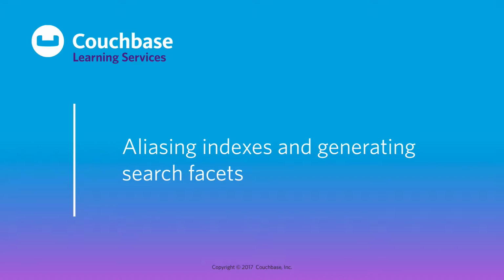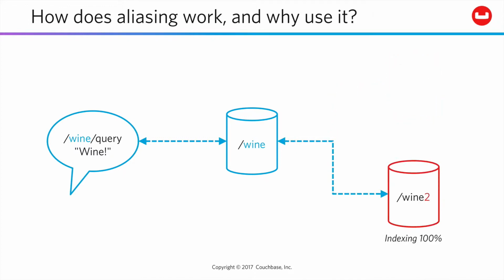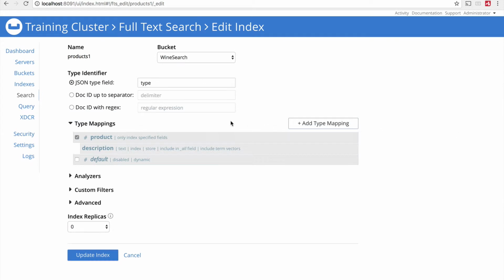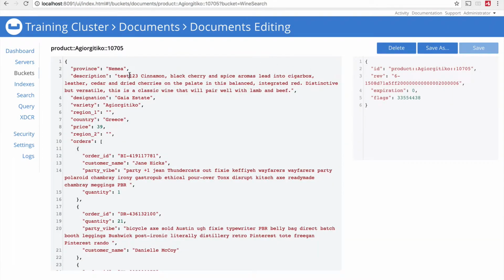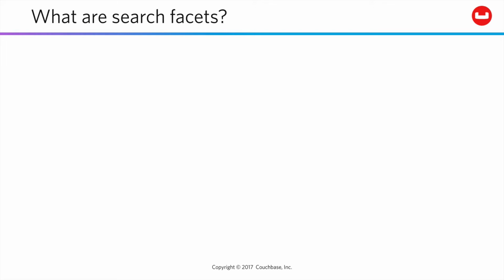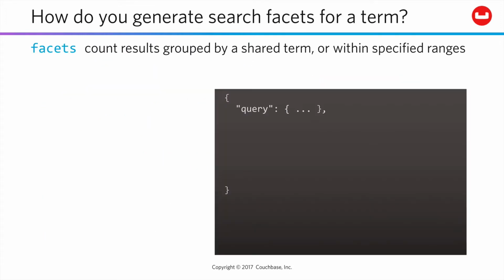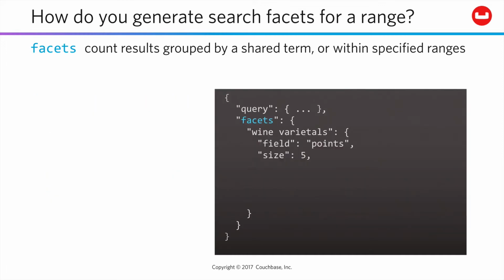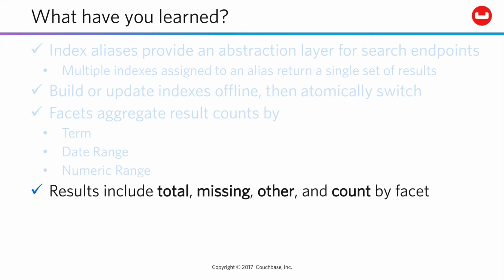CB121 Lesson 10 - Aliasing indexes and generating search facets